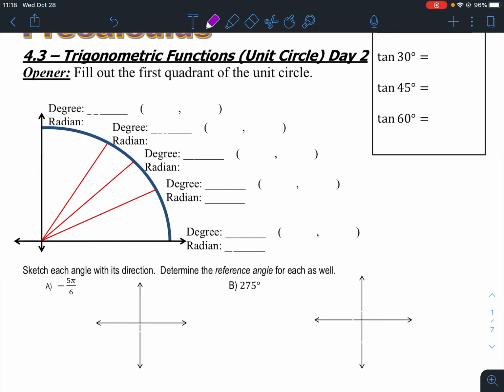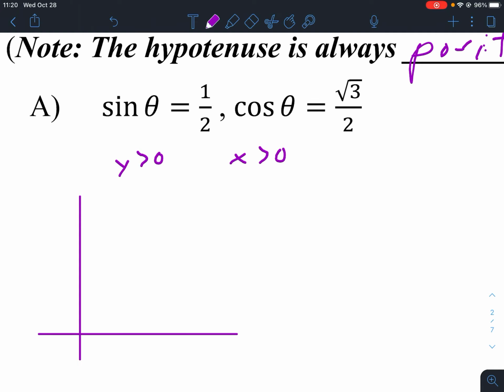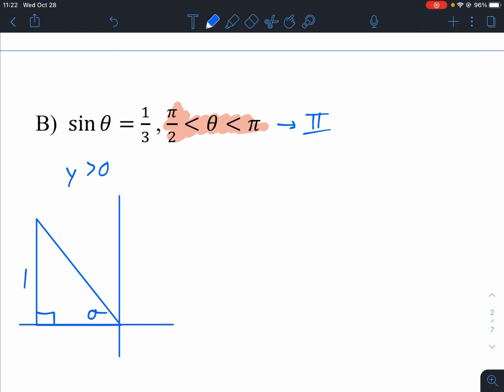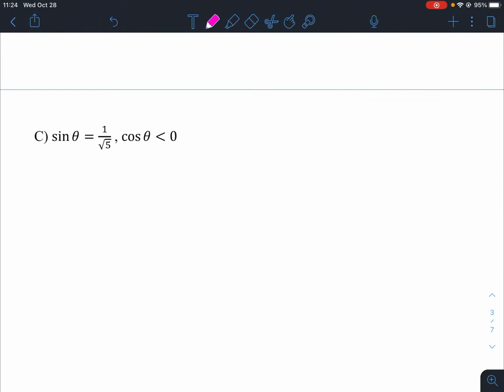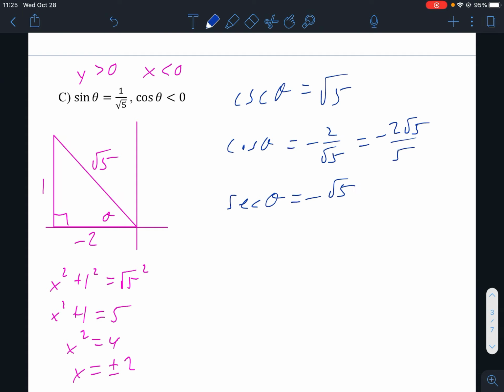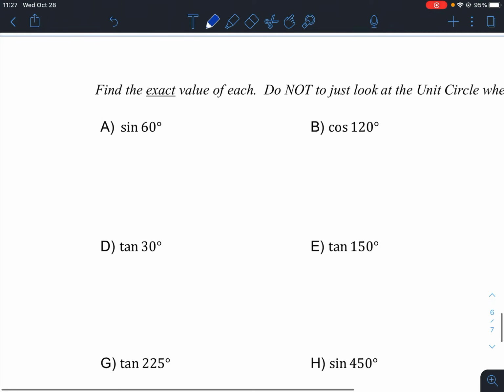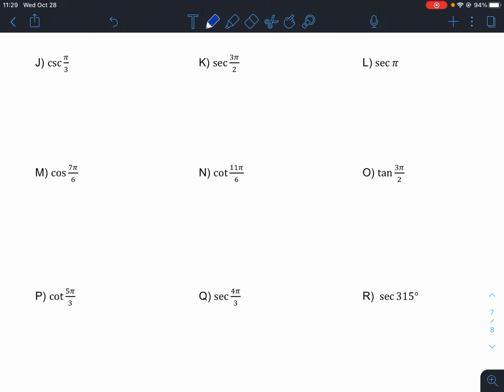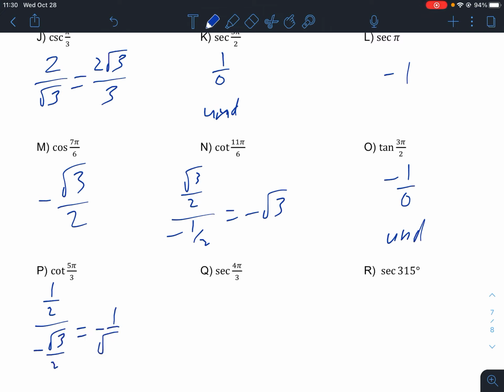Precalculus: 4.3 notes day 2-4